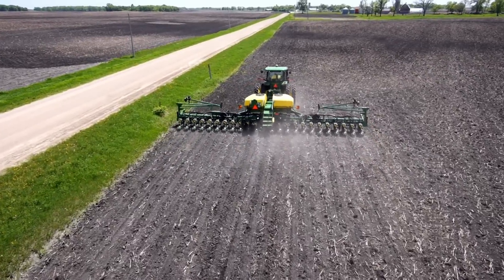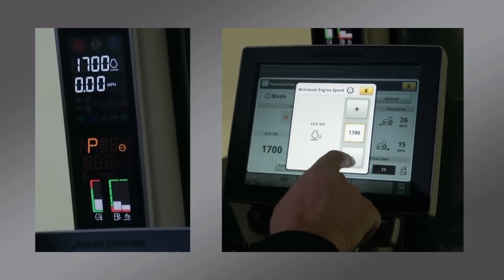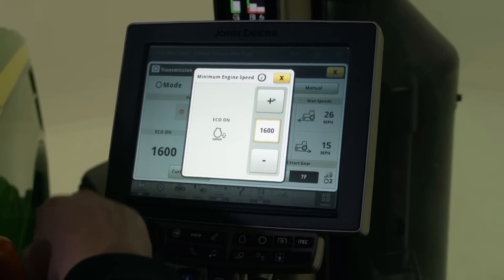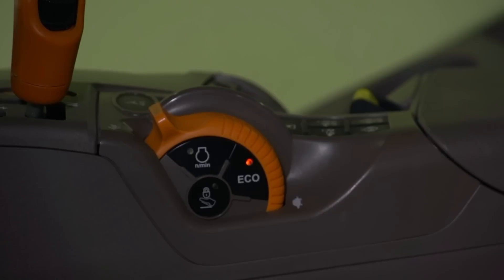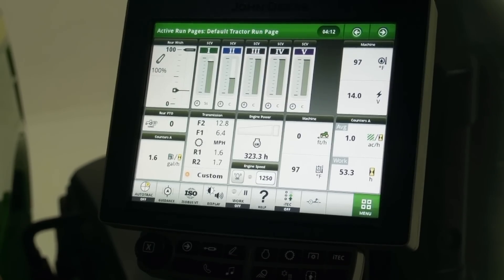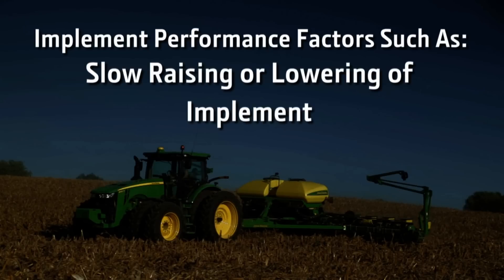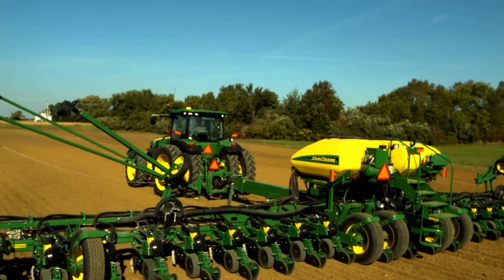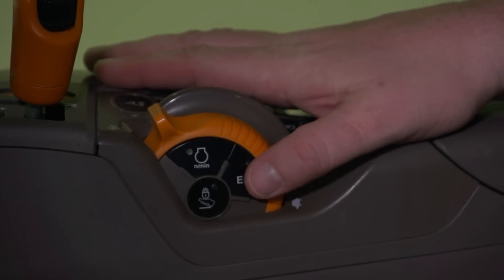Part 10: Adjusting Minimum Engine Speed to Reduce Fluid Consumption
After watching this video you will be able to fine tune your ECO On and ECO Off engines speeds to reduce total fluid consumption while going across the field and during headland turns.